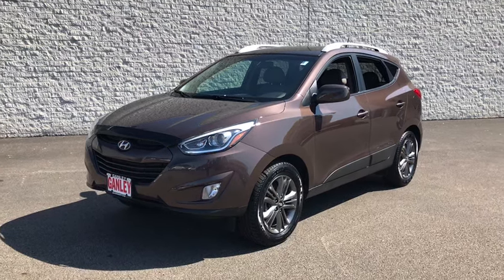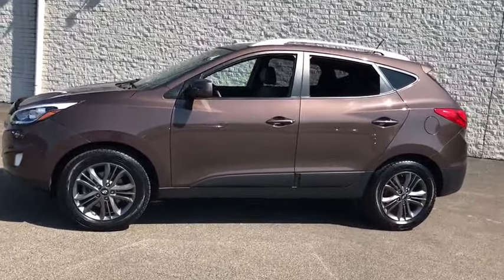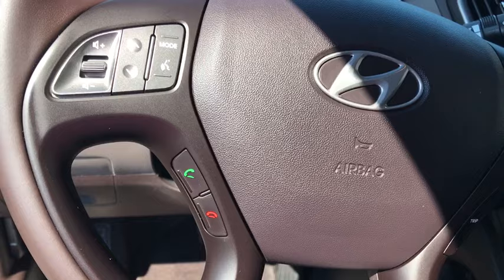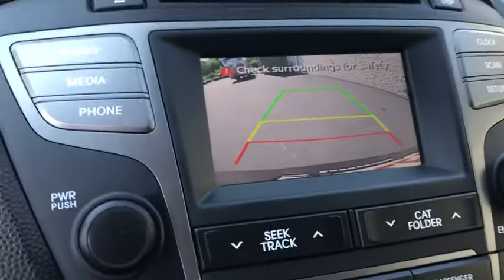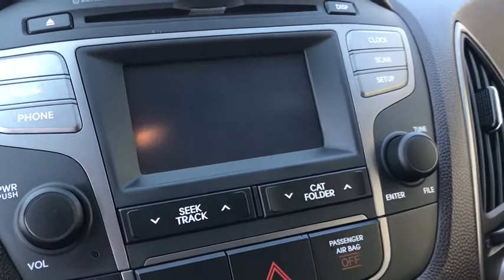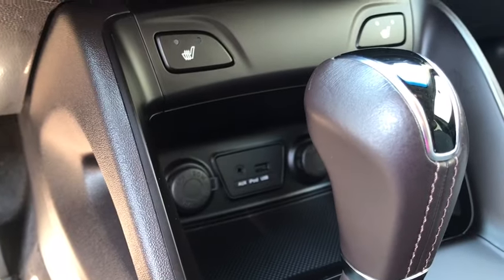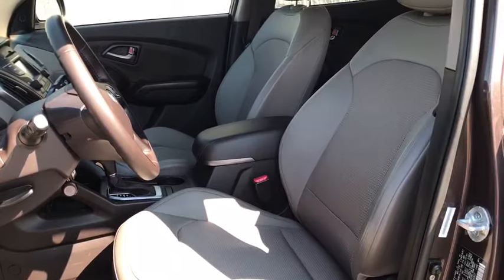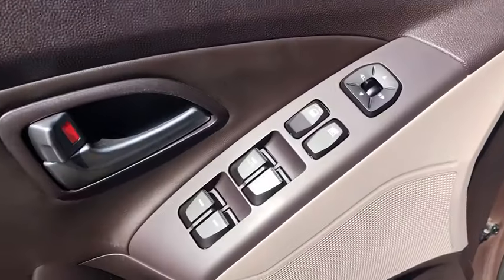2014 Hyundai Tucson Norton, Wadsworth, Akron, Copley, Barberton, OH 31140T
Kona Bronze U 2014 Hyundai Tucson available in Norton, Ohio at Ganley Ford. Servicing the Wadsworth, Akron, Copley, Barberton, OH area.

Ganley Ford
2835 Barber Rd

LEATHER, NEW TIRES, BLUETOOTH, REARVIEW CAMERA, STEERING WHEEL CONTROLS, AWD, Heated Front Bucket Seats, Remote Start. CARFAX One-Owner. Clean CARFAX.brbrOdometer is 59657 miles below market average!brbrGanley Ford in Barberton proudly serves Norton, Wadsworth, Medina, Fairlawn, Montrose, Green, Canton, Youngstown, Copley, Akron and all the surrounding areas.brbrAwards:br  * 2014 KBB.com 10 Most Affordable SUVs